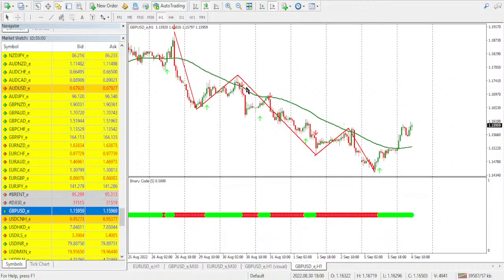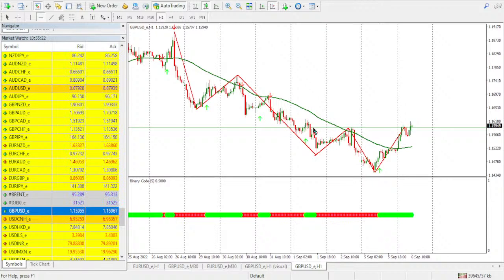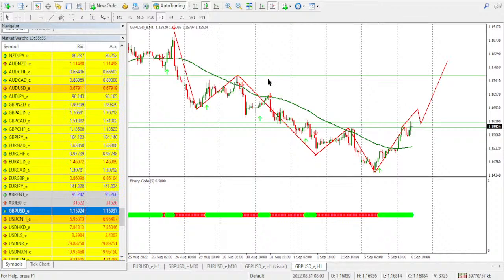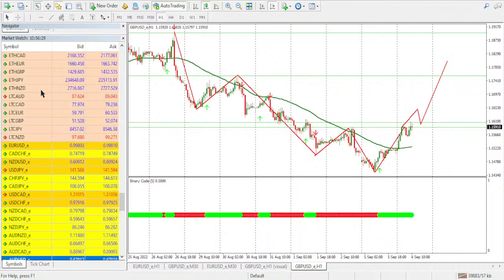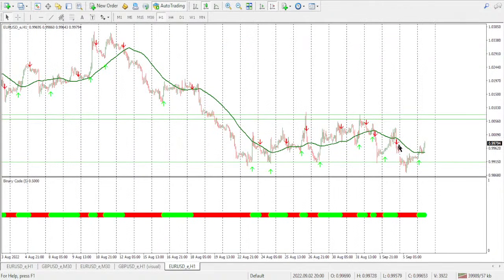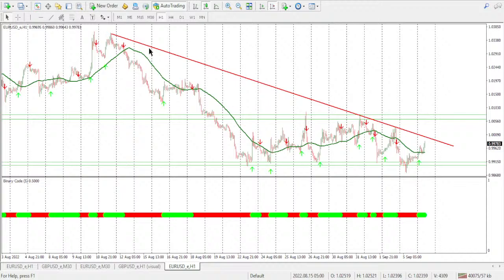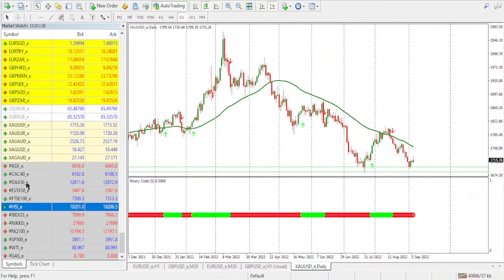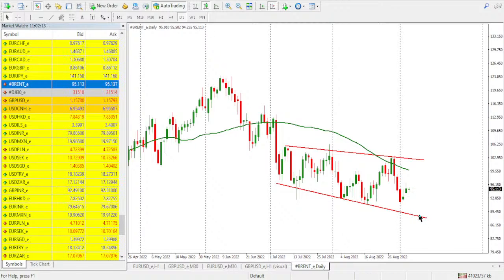Forex Forecast - 6 September 2022 [FRESHFOREX.COM]